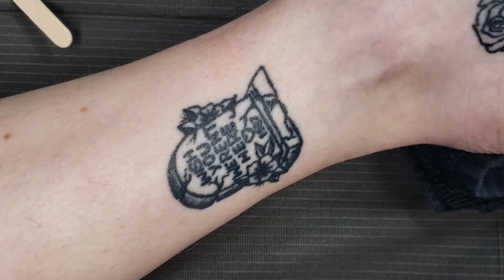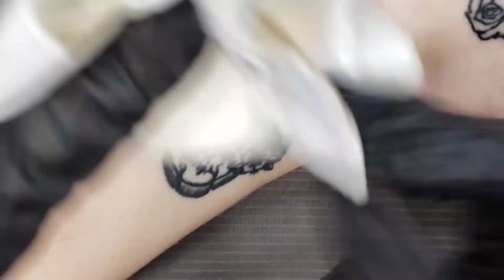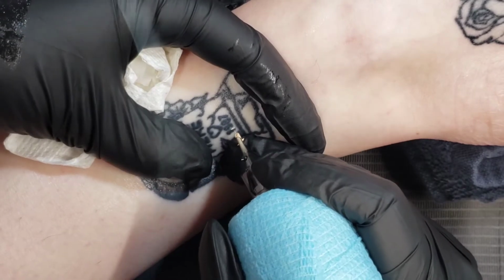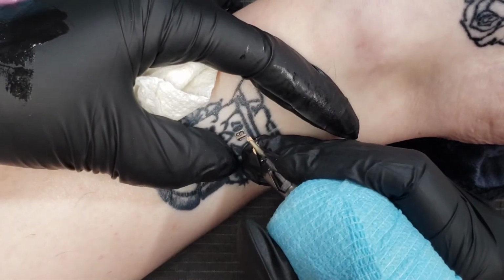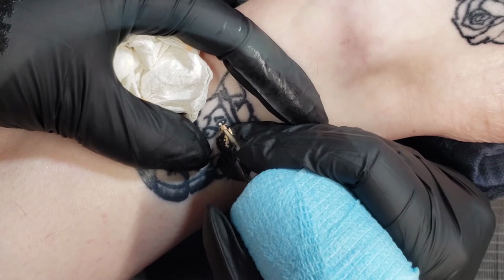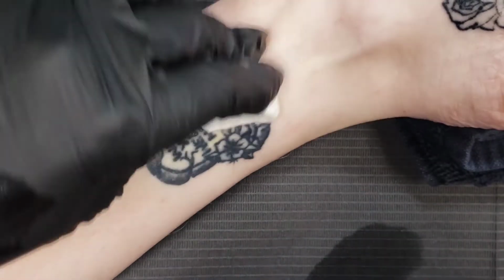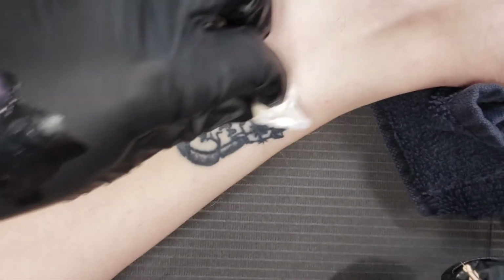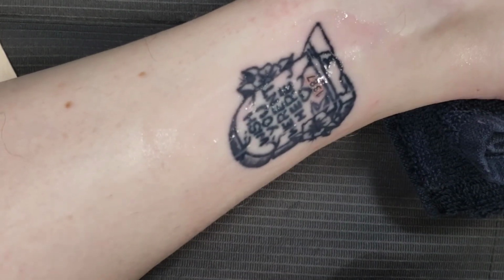Tattooing myself / correcting a tattoo using world famous ink cover up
Hey guys!!  So i found these cover up inks from world famous ink and i wanted to try them out!  I have this tattoo i gave myself a year ago in march 2020 and i used a liner that was too big for this tattoo.  My lines have doubled in size over the past year and i lost the detail on the date.  Let’s see if this works!

Bishop packer wand
Critical battery supply
World famous ink
DaVinci liner

elainegrossingertattoo